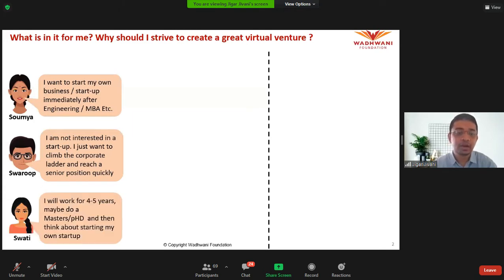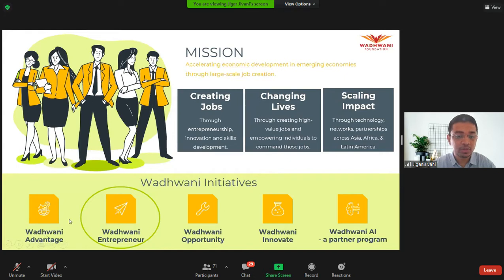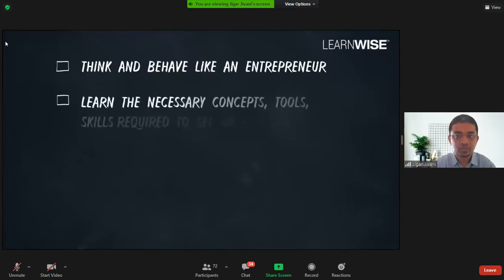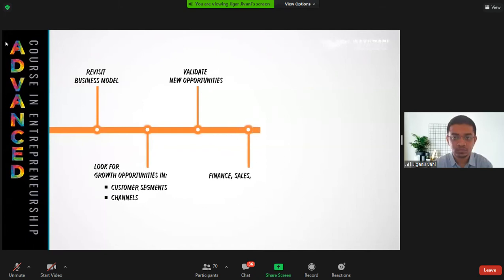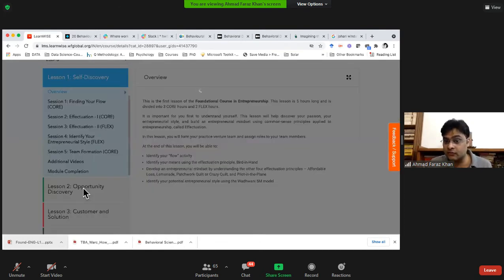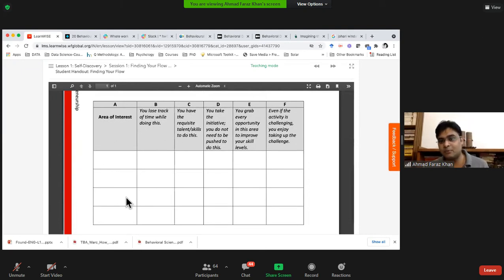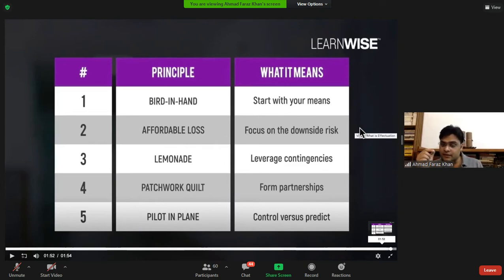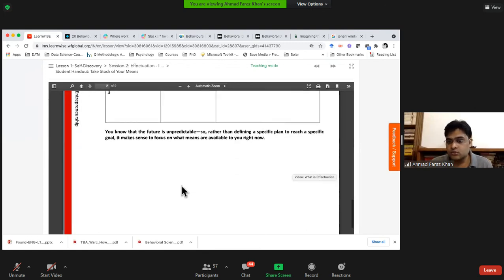Entrepreneurship Skill Development : August 4, 2021